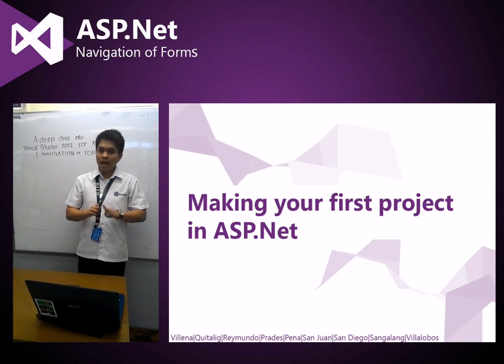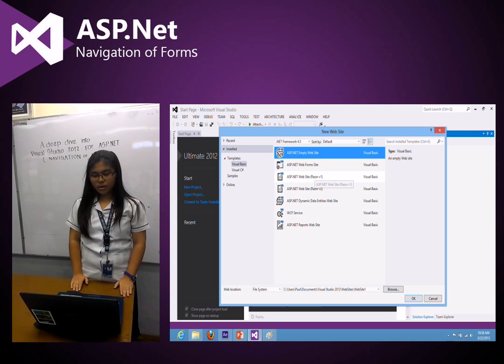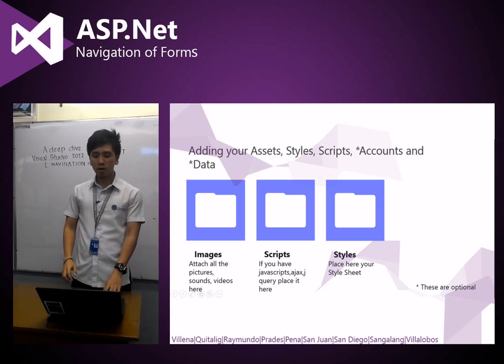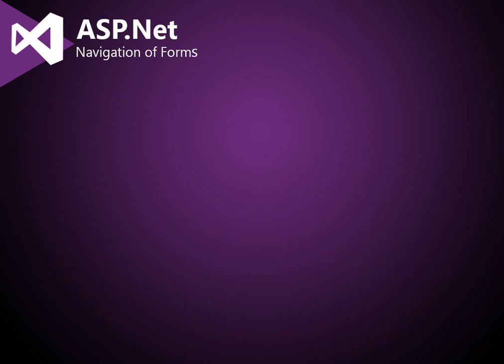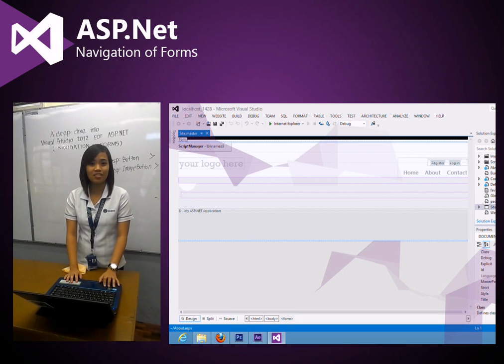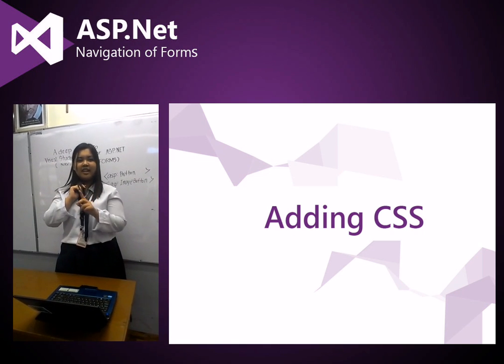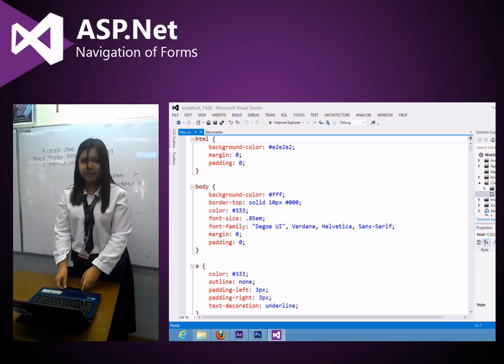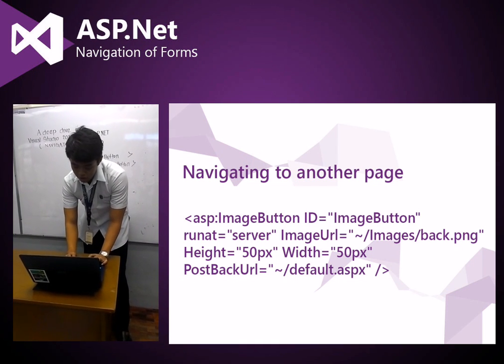ASP.Net Basic Tutorial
Visual Studio 2012 overview and basic tutorial on how to navigate into different forms using buttons or image buttons in ASP.Net.